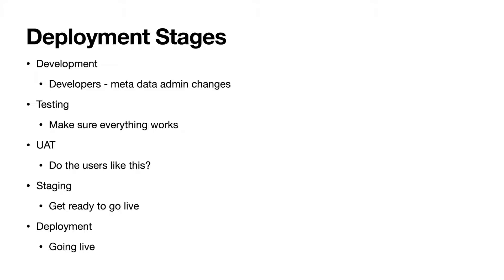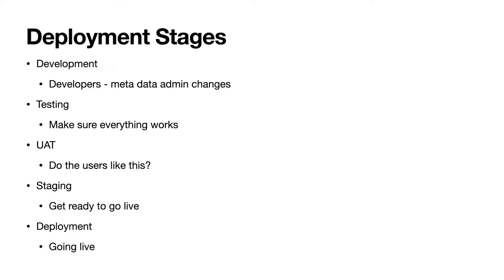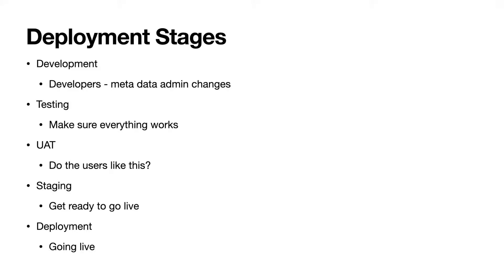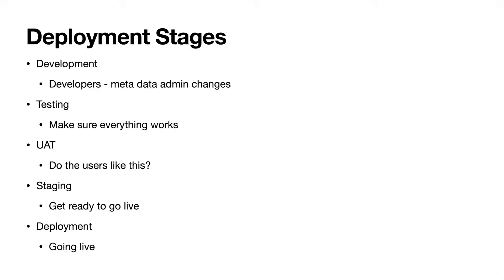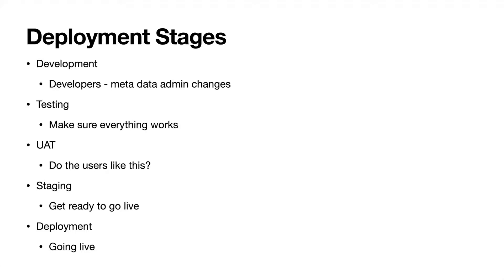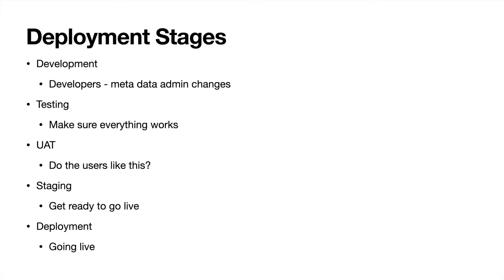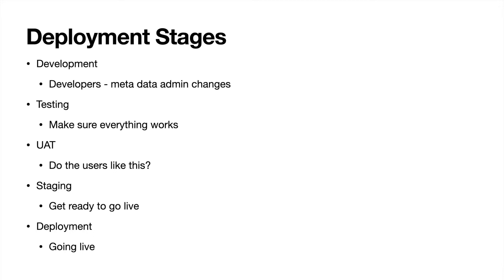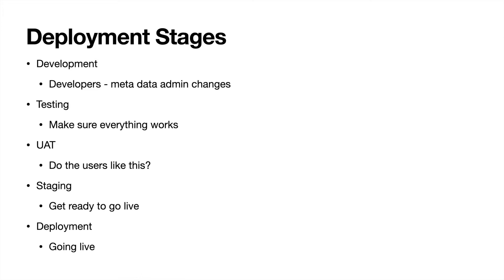Deployment Stages in Salesforce | SDLCs Software Development Life Cycle | App Builder Mini Course